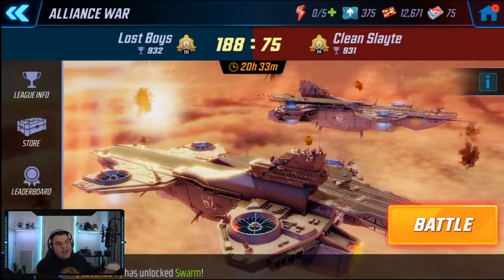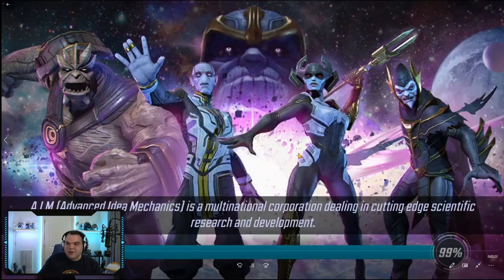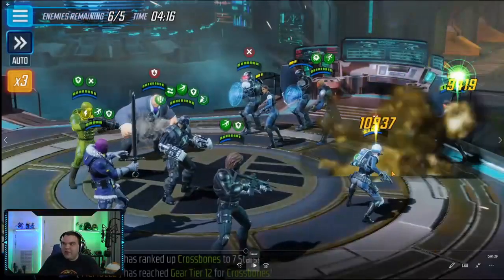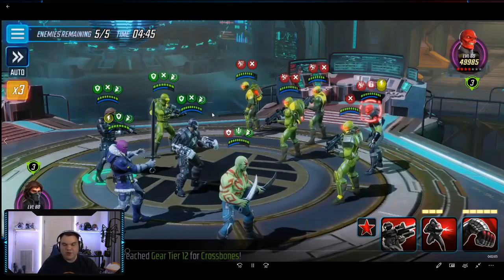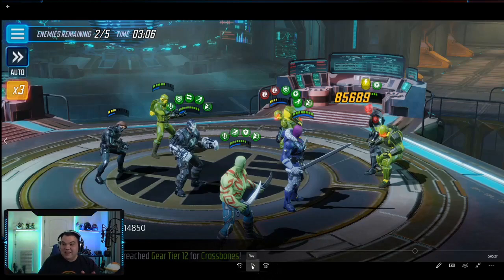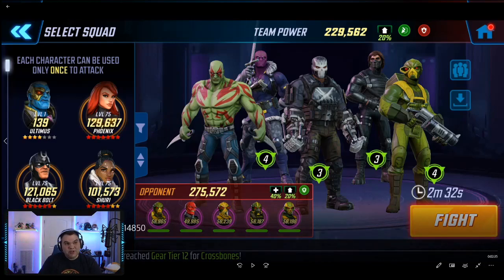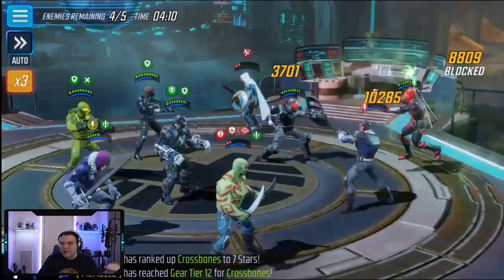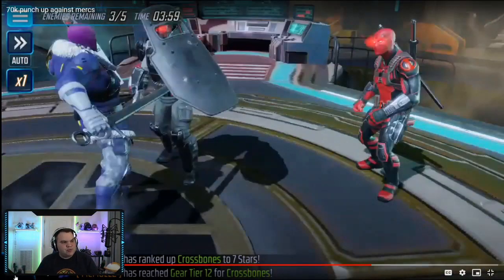Baron Zemo 70k Punch Up against Mercs & Other War Counters! - Marvel Strike Force - MSF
Several of us in the alliance took our Baron Zemo teams against various Minion squads, and the results were amazing!

I livestream the game over on Twitch!: Twitch.tv/mcmole2